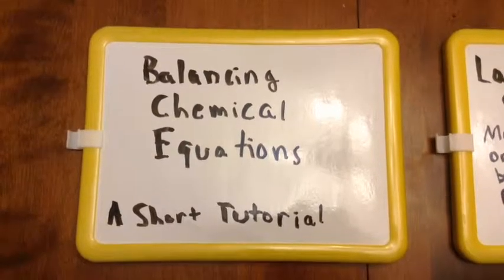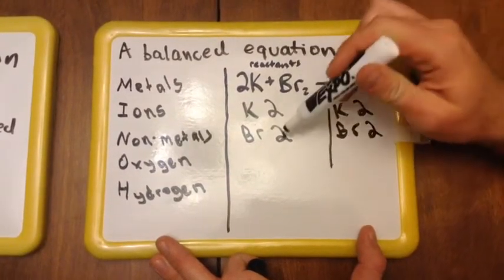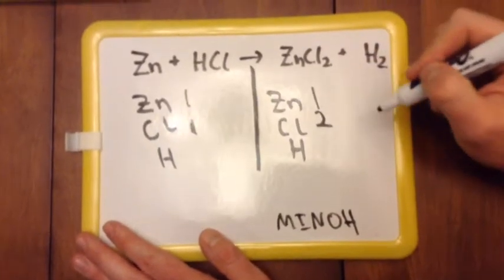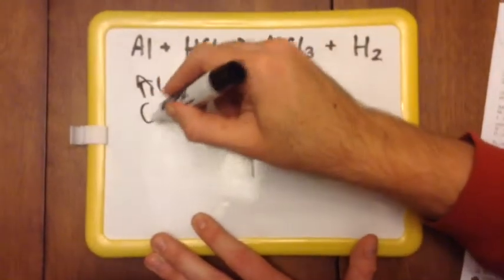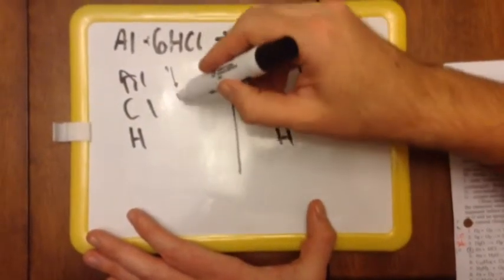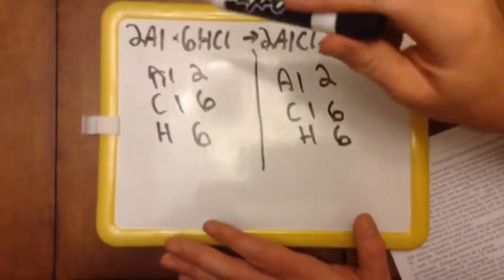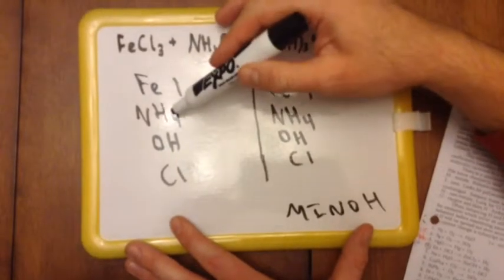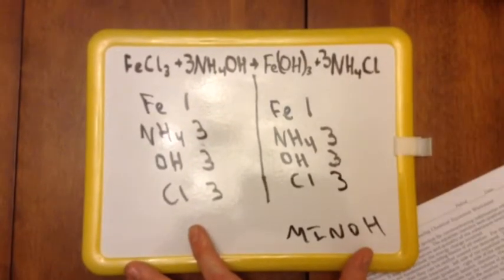Balancing Chemical Equations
A tutorial for balancing chemical equations, complete with three step-by-step examples